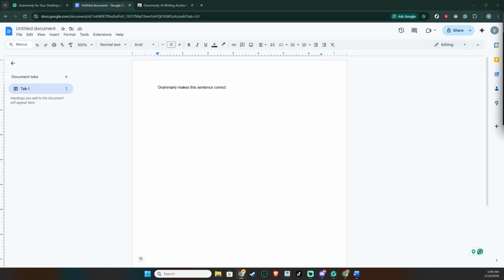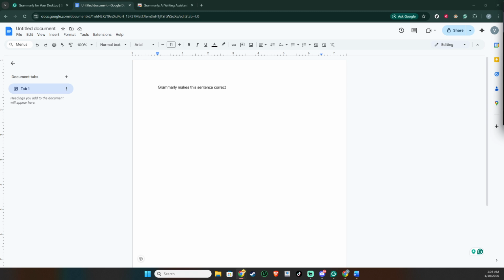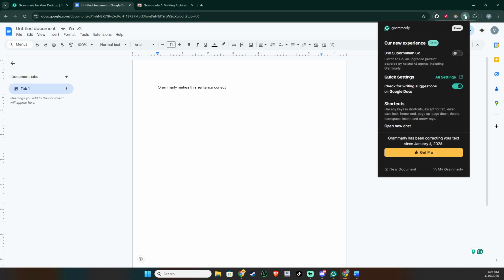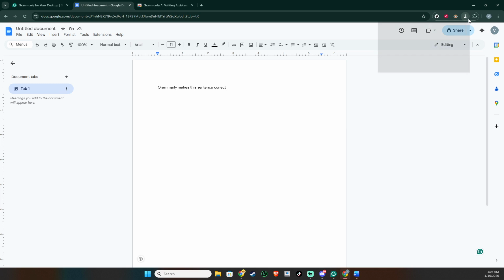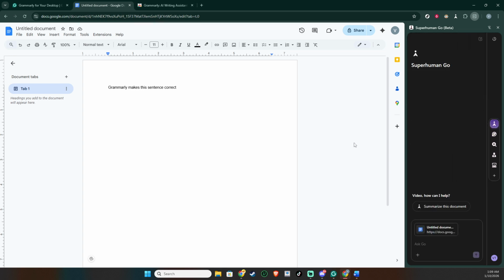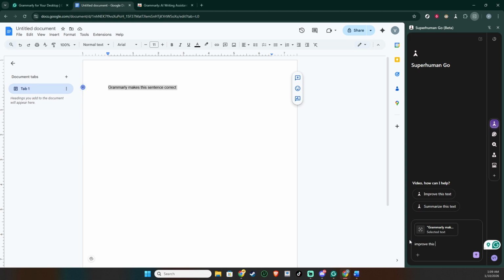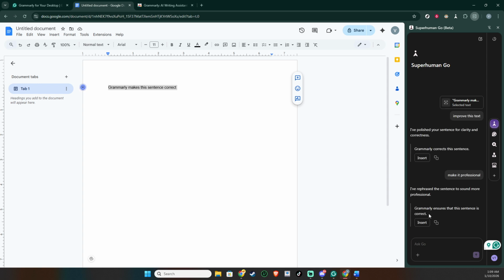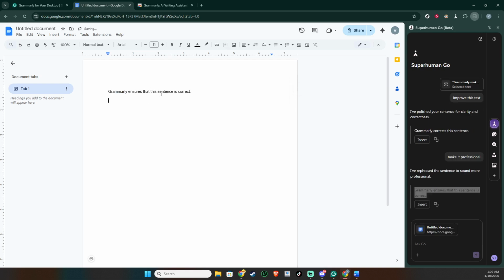How to Use Grammarly AI in 2025 [2026 Full Guide]